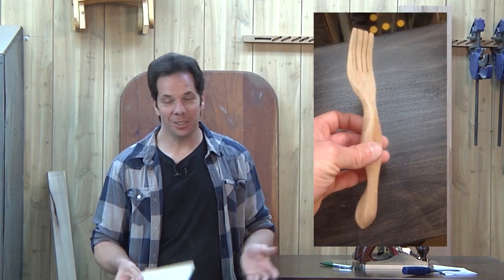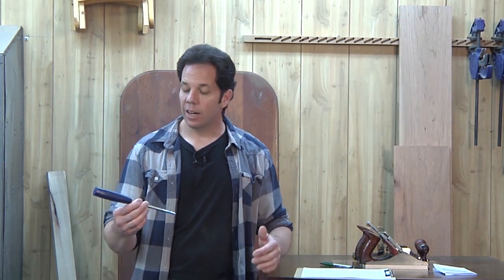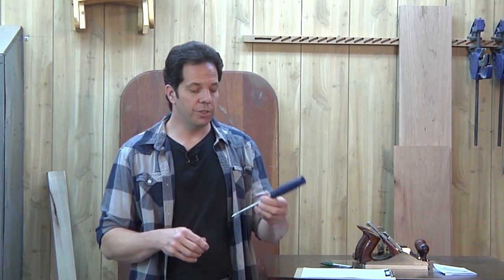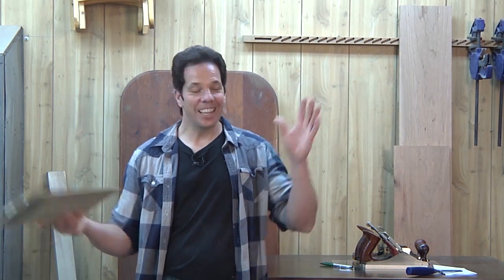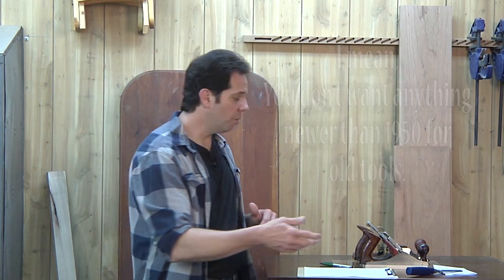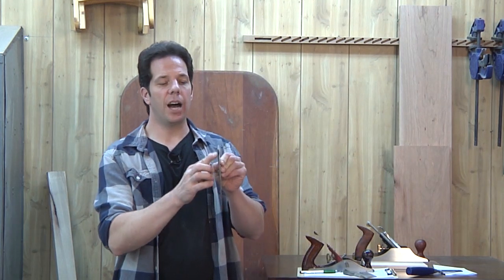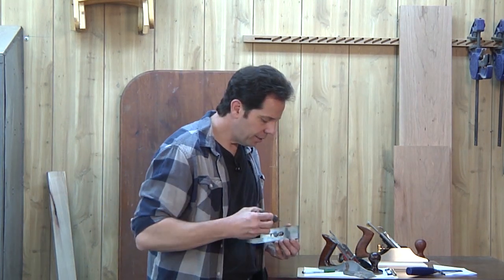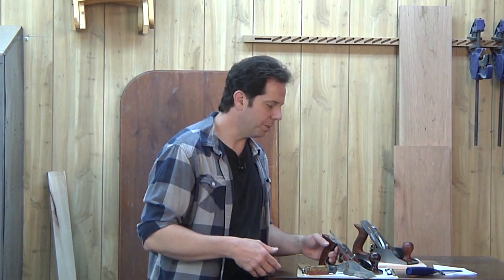Answering Woodworking Questions, Tips from a Pro 6-6-18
Chad Stanton, a professional woodworker and contractor for 20 years answers your woodworking questions here on this new series of Wood Chopping time. Get advice on great chisels at a great price. Find out about a list of woodworking books. Learn the basics of buying a hand plane, and more. Plus hear what Chad is doing in his shop this week, and the new video coming out on Friday. Chad needs your advice to name this show. Can you help him?